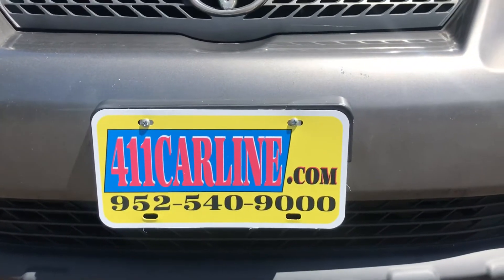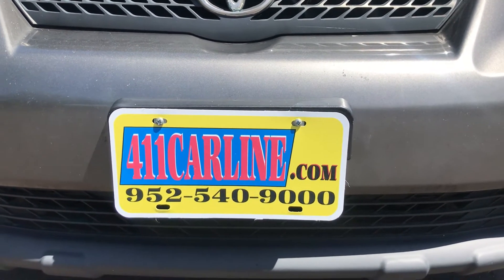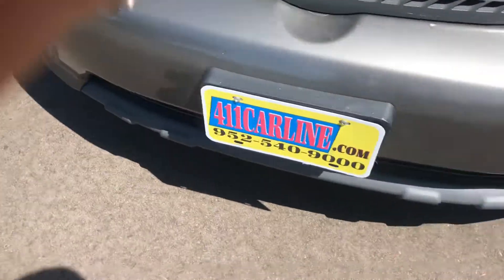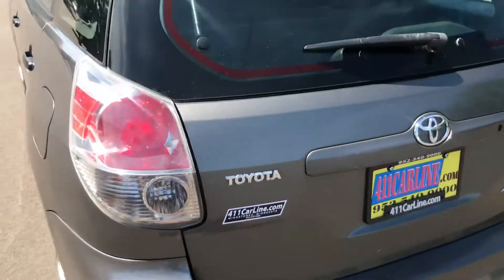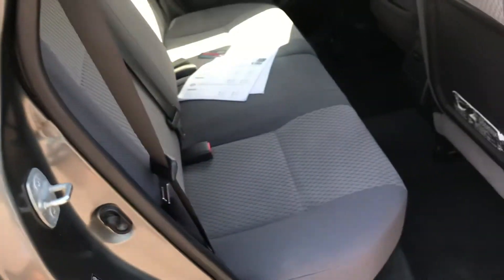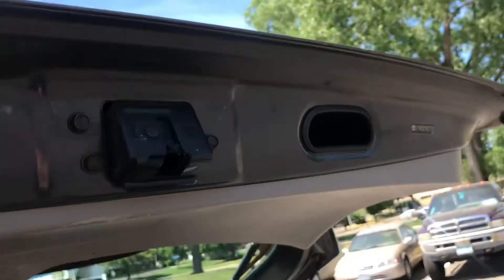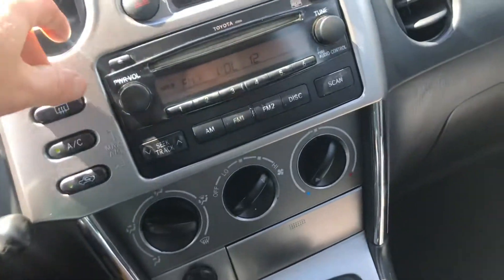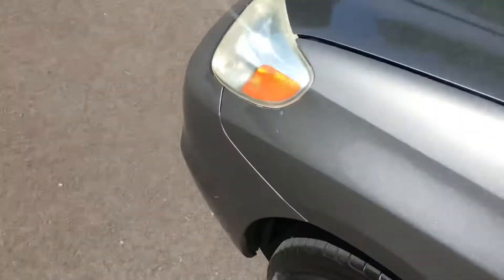2008 Toyota Corolla Matrix 5 Speed Manual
This Matrix Sold